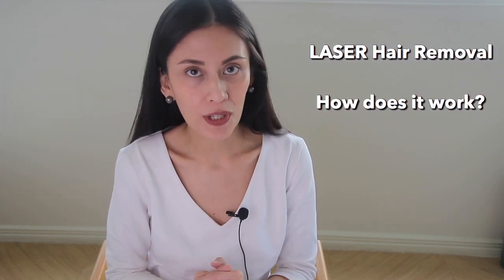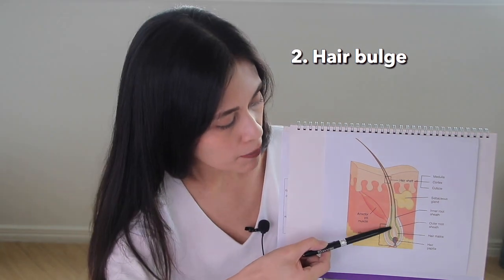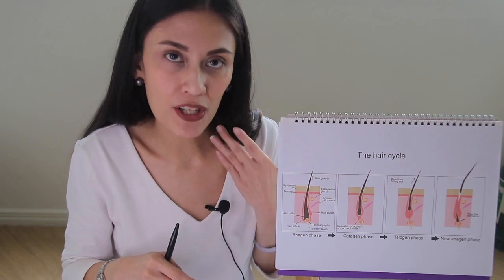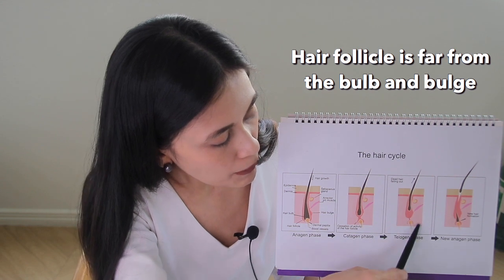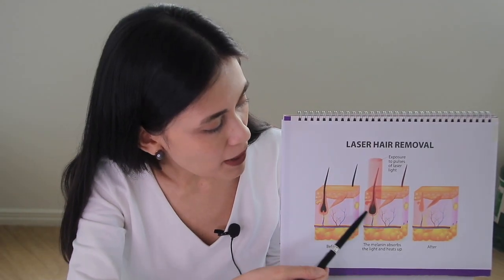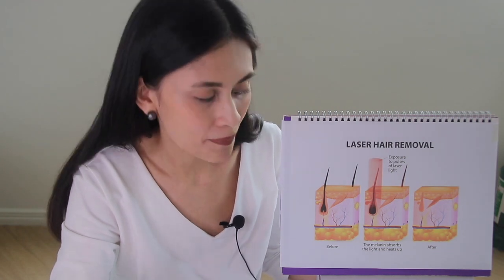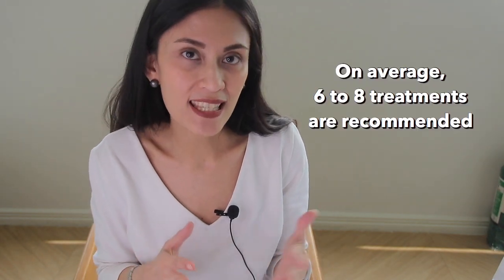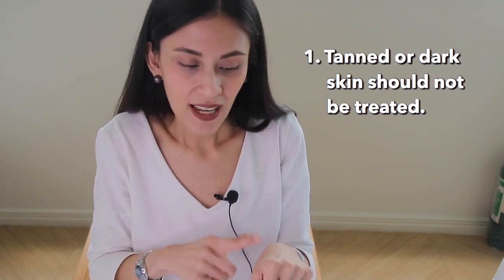LASER Hair Removal explained | Why do we need several sessions?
This video explains how LASERs work in removing hair -- including information on hair biology -- and an explanation why we need to do several sessions spaced. It also talks about a few dos and don'ts before, during and after LASER hair removal. -